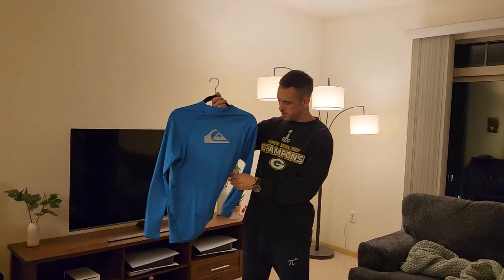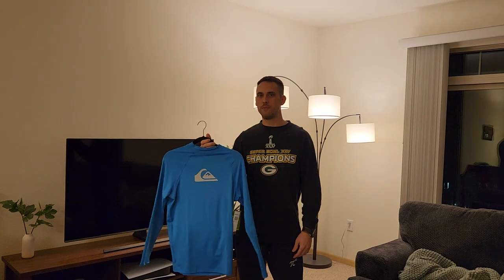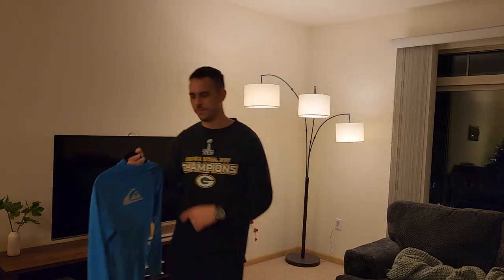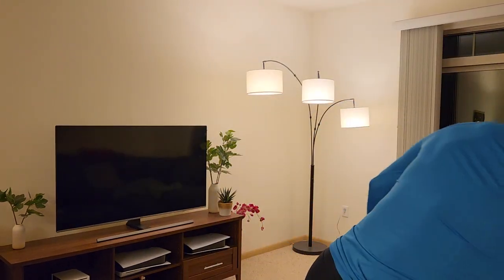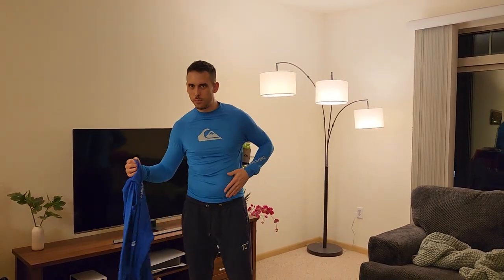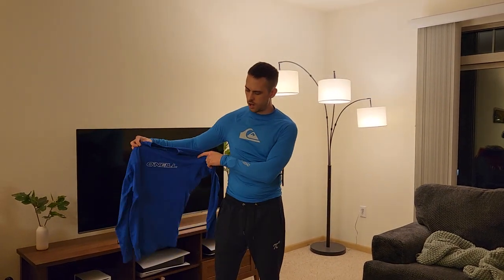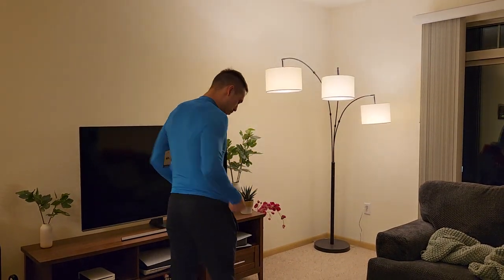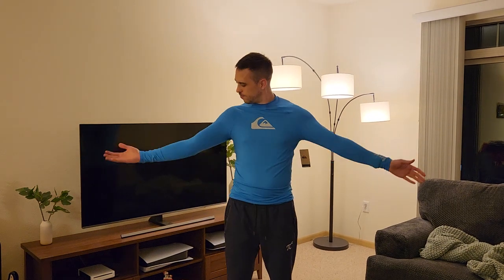BEST SURF SHIRT | Quiksilver Men's 'All Time' Long Sleeve Rashguard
The exact color and size I'm Wearing

what size should i order of the Quiksilver Men's Standard All Time Long Sleeve Rashguard UPF 50 Sun Protection Surf Shirt

i am 6 foot tall, 175 pounds and a large fits me perfectly.